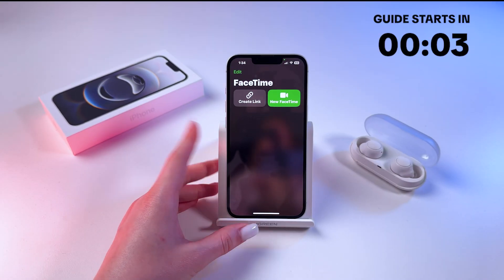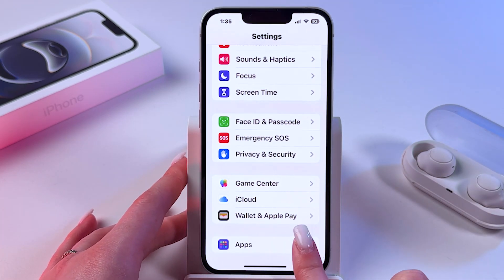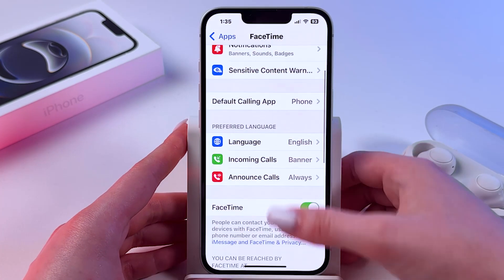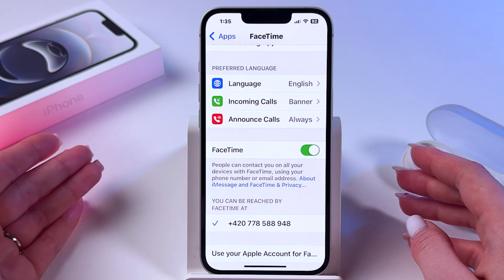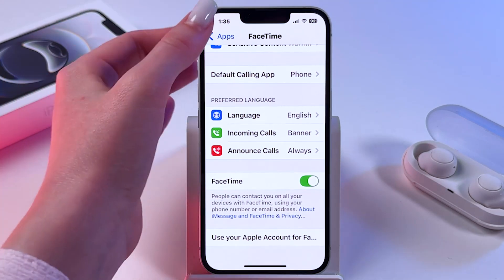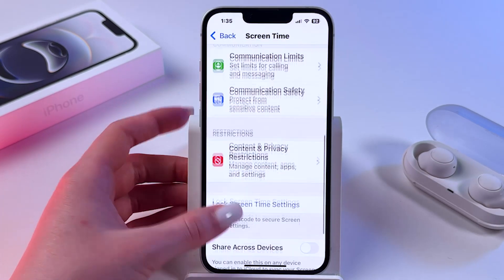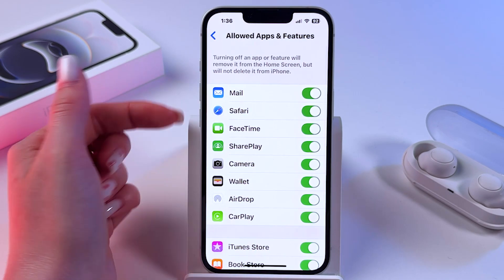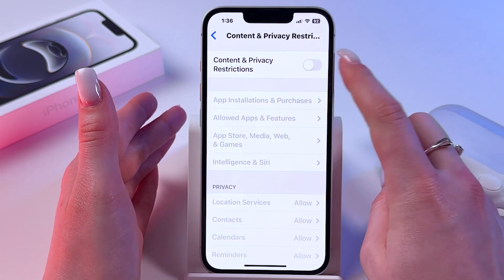iPhone 16e Quick Guide - Enable or Disable FaceTime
Discover the simplest way to manage FaceTime on your brand new iPhone 16e in today's video! Plus, an essential tip about checking restriction settings to avoid unexpected blocks.

This video also covers the following topics:
Enable or Disable FaceTime on iPhone 16e Easily
FaceTime Activation and Deactivation Guide for iPhone 16e
How to Toggle FaceTime On and Off on the New iPhone 16e